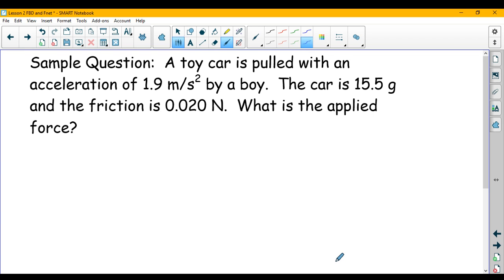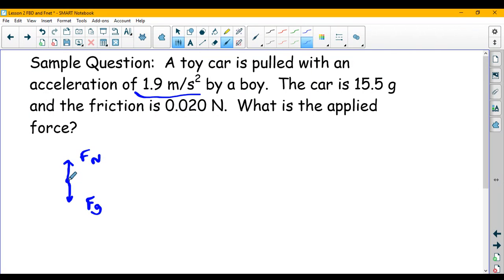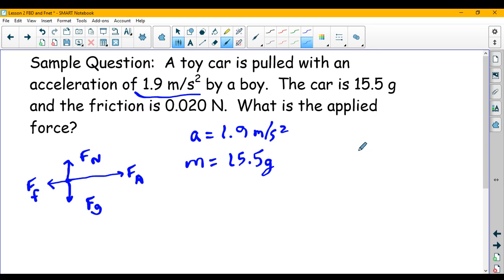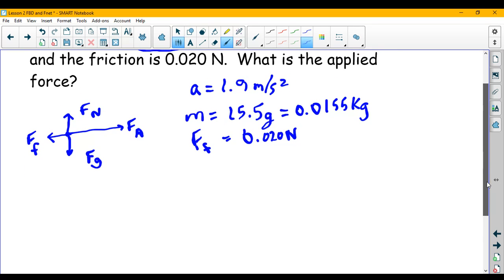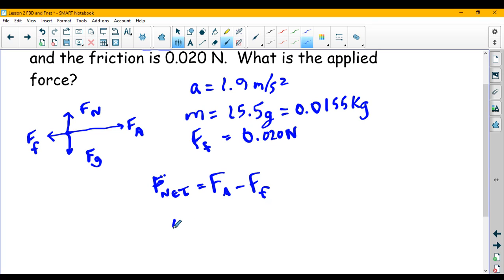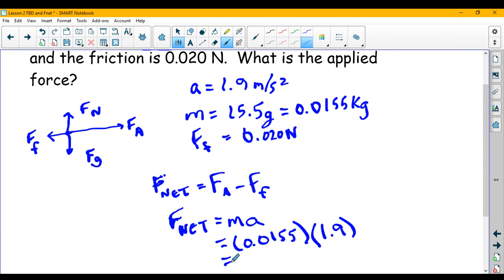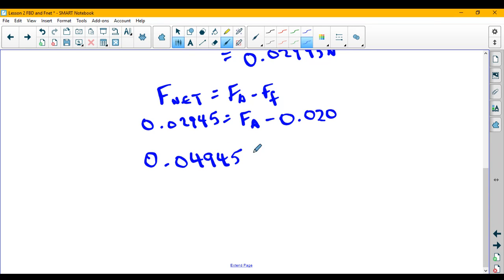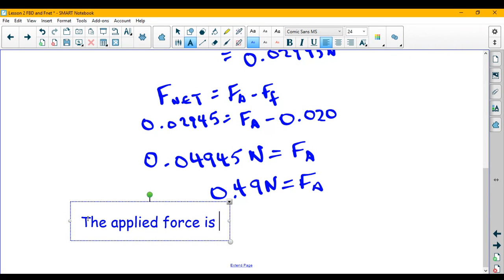Sample question for unbalanced FBD